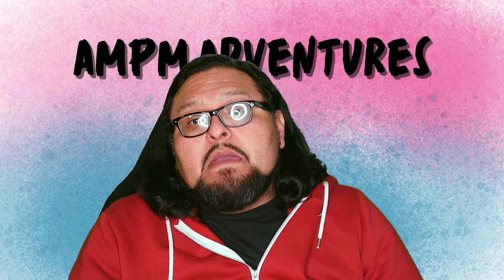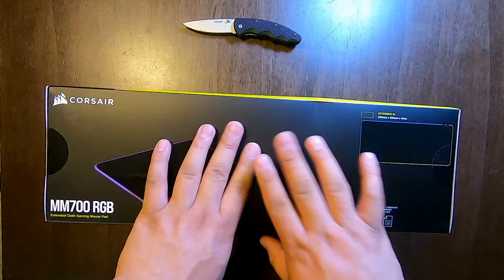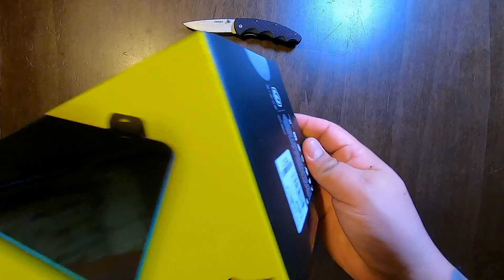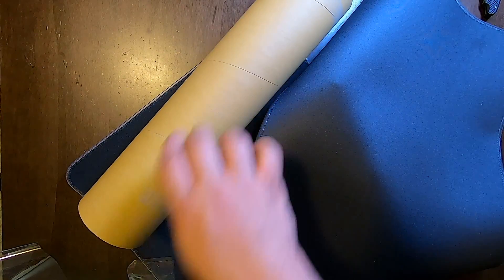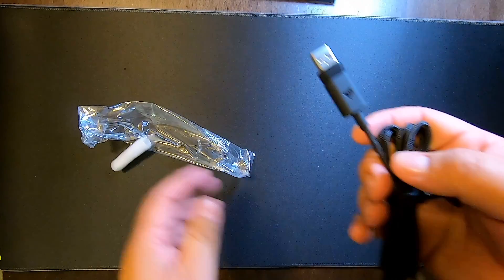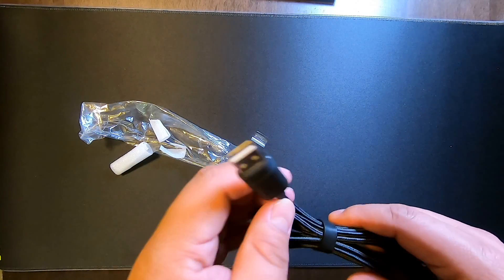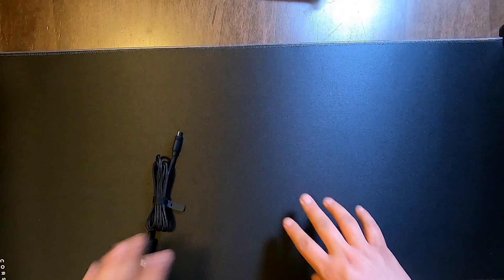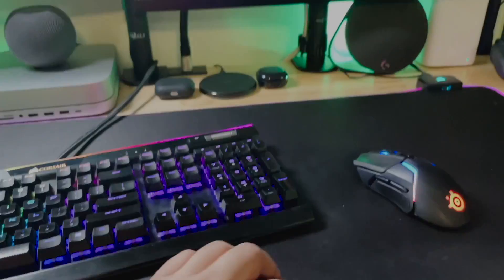Finally Corsair Has An RGB Mouse Mat!! - AMPM Unboxing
"What's in the Box?!" - David Mills, Seven -

When you want the latest and greatest RGB mouse mat, you have to get the super sexy Corsair MM700 RGB Mouse Mat. AM does a box opening of this amazing and super cool RGB mouse mat that will be added to his gaming battle station.  Did you ever wonder what is inside the box? Have no fear, AM is here to show all the goodies... Not those goodies but what's inside the Corsair MM700 RGB Mouse Mat.

Corsair MM700 RGB Mouse Mat